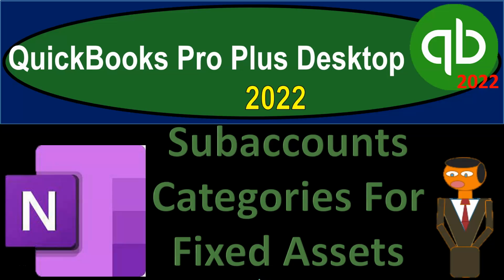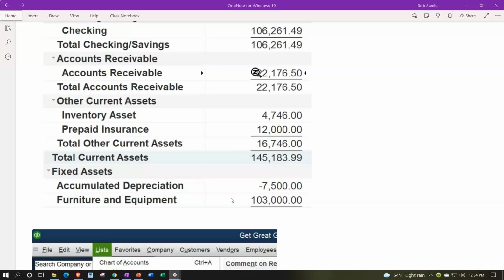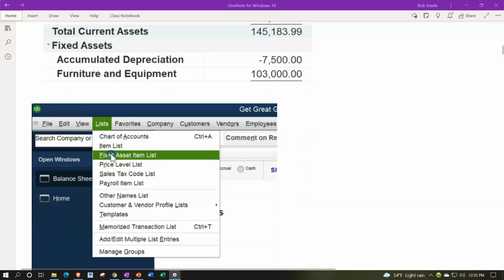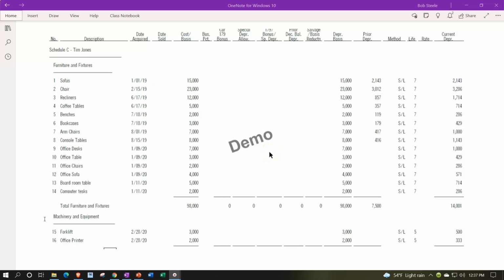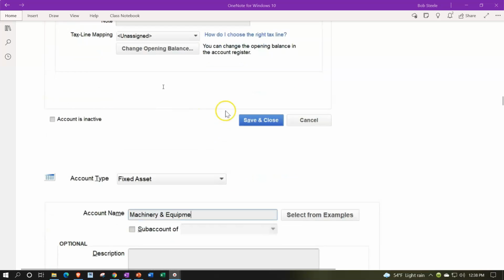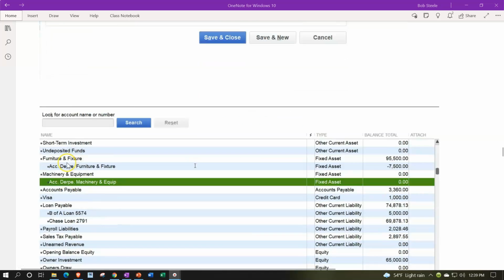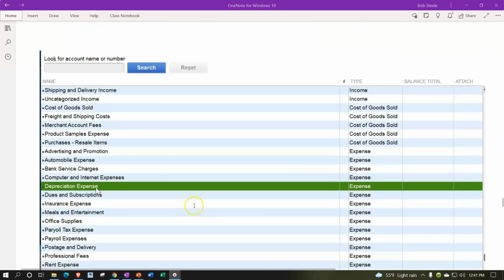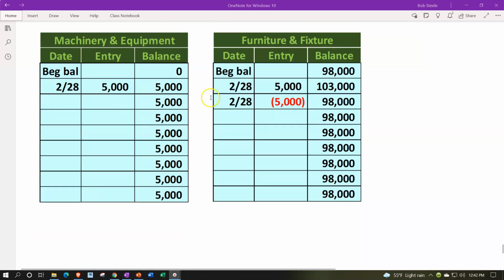Subaccounts Categories For Fixed Assets 8362 QuickBooks Pro Plus Desktop 2022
Subaccounts Categories For Fixed Assets